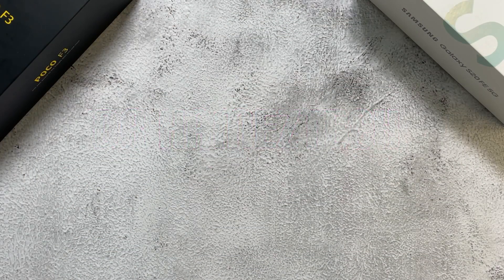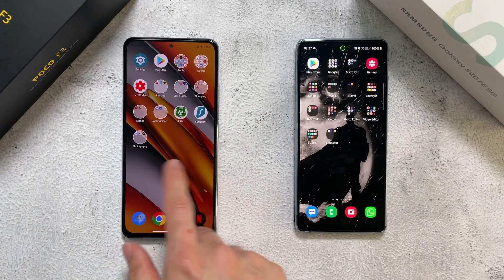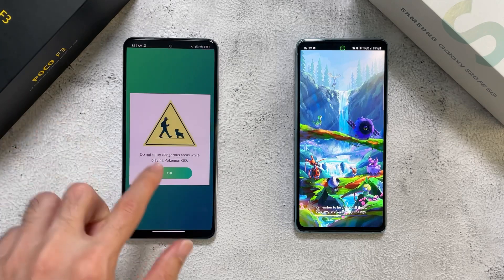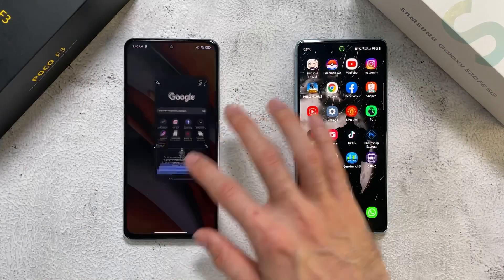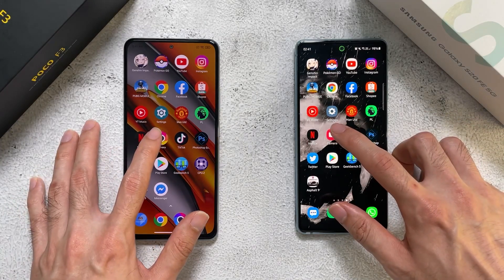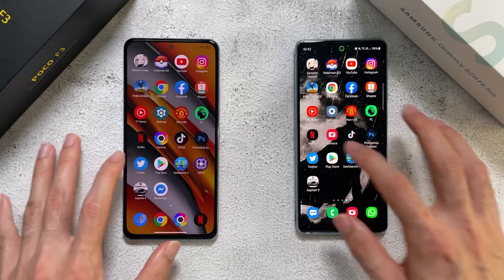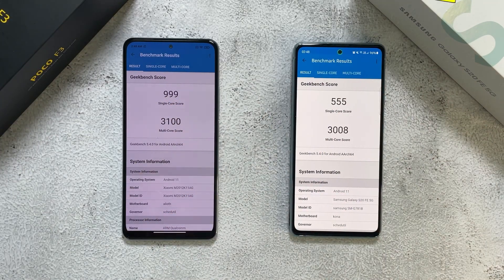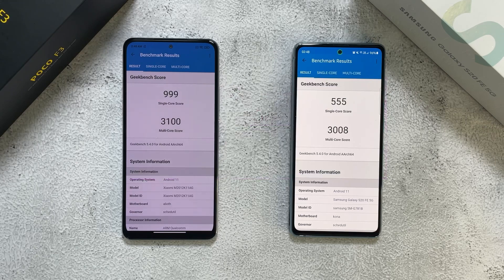Poco F3 vs Samsung S20 FE! Speed, RAM, Temperature, Geekbench Test ! Snapdragon 865 VS 870!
What is up guys and girls, so let's put that Snapdragon 870 to the test and up against the Snapdragon 865 on the S20 FE 5G! Will this $350 Flagship Killer Beast win against the S20 FE ?

00:00 INTRODUCTION
00:37 TEMPERATURE CHECK
00:54 BOOT UP
02:13 TEMPERATURE CHECK
02:25 SPEED TEST
05:50 TEMPERATURE CHECK
06:28 TEMPERATURE CHECK
06:41 RAM TEST
07:39 TEMPERATURE TEST
08:08 GEEKBENCH TEST
08:25 TEMPERATURE CHECK
08:46 TEMPERATURE CHECK
09:41 GEEKBENCH RESULTS
10:21 TEMPERATURE CHECK
10:32 CONCLUSION